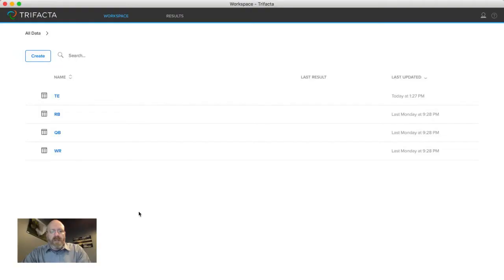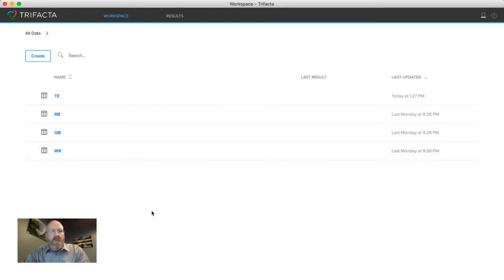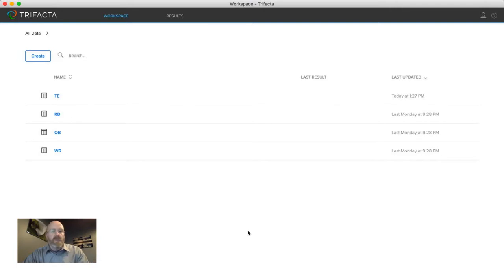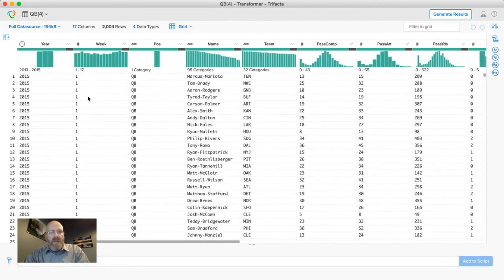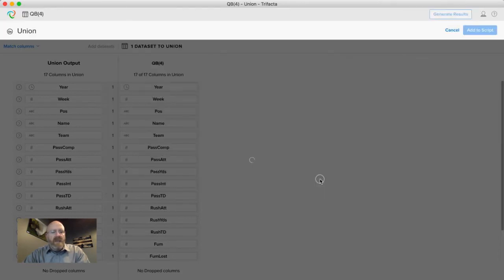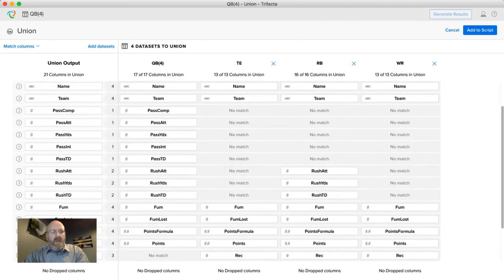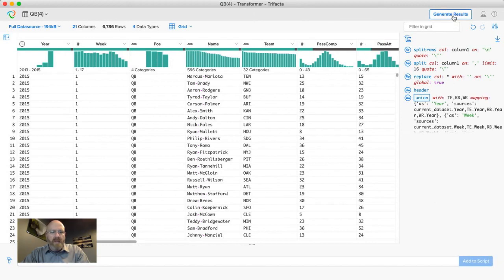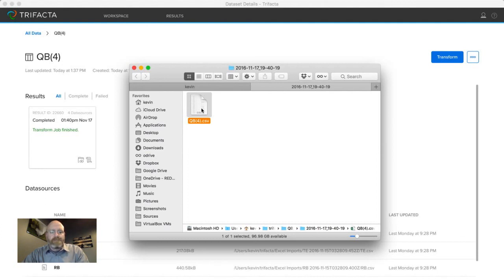How To Union Datasets Using Trifacta Wrangler (Ep 031)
In this episode, Kevin uses a data wrangling tool called Trifacta Wrangler to union the data sets he couldn't union in Episode 030. Created using Trifacta Wrangler 3.1.1-client2.